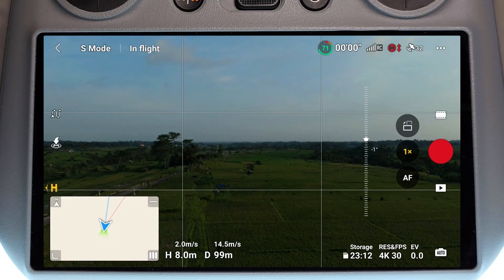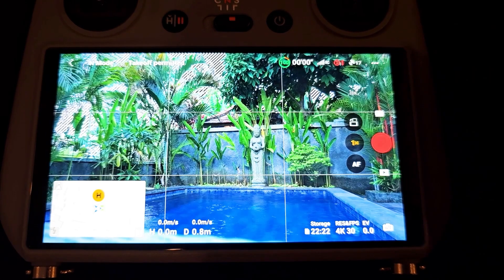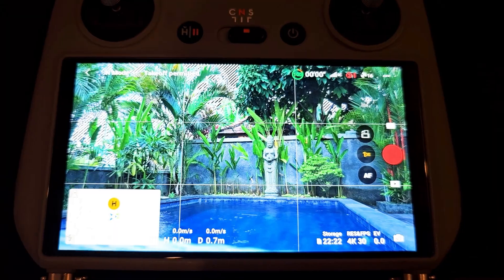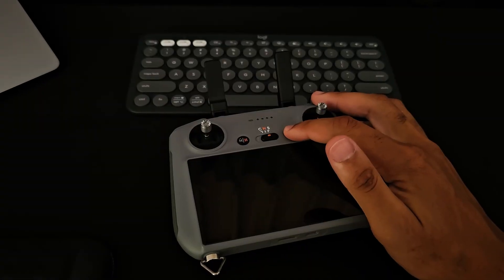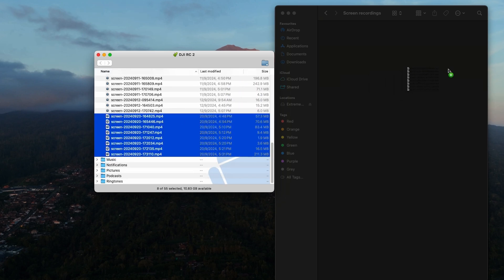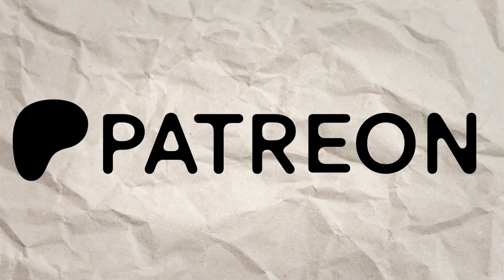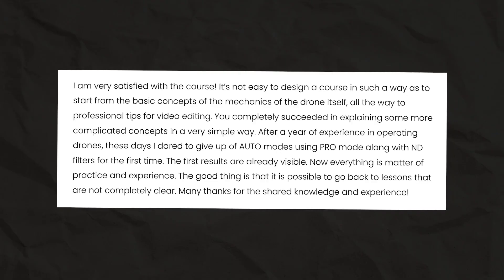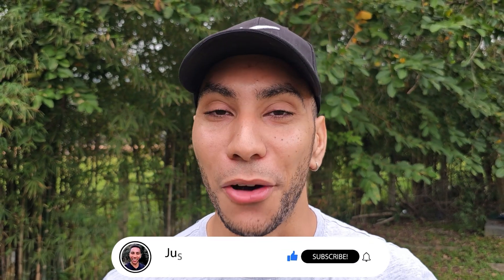How to Screen Record on The RC2 Controller and Upload it to Your Computer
In this video, I’m going to show you how to do a screen recording on your DJI RC2 and then how to download those recordings to your computer so you can use them in your videos.